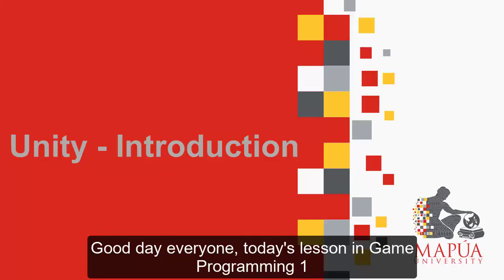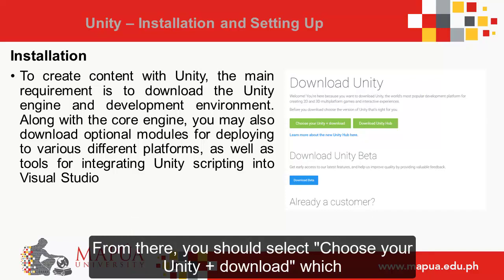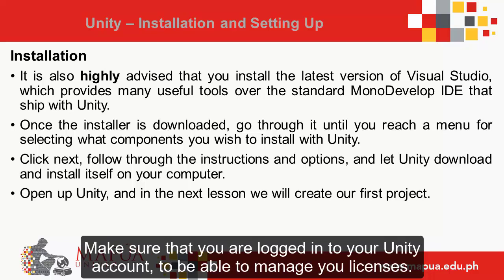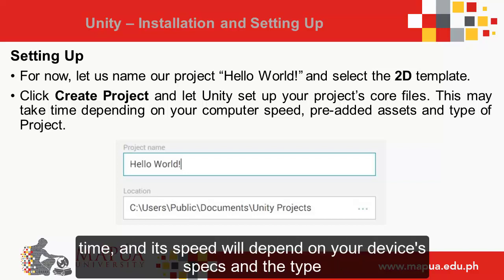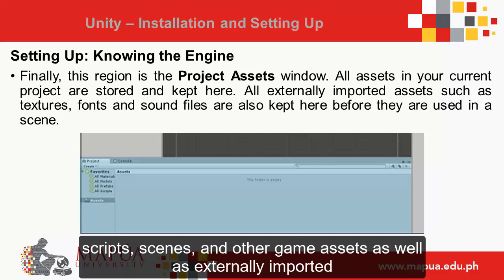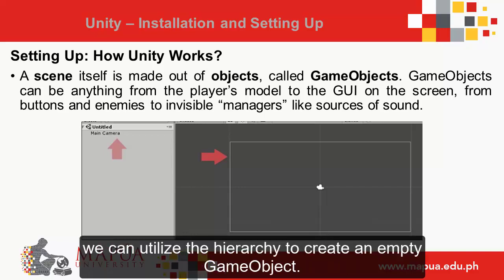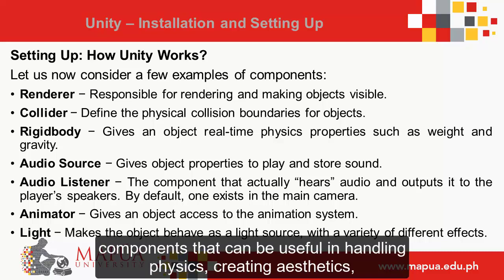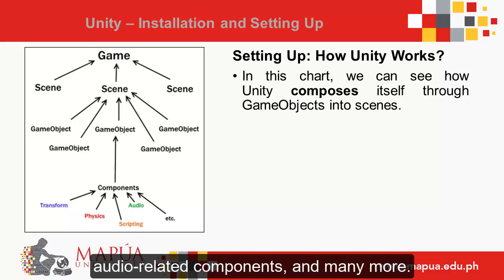WEEK 1 INTRODUCTION